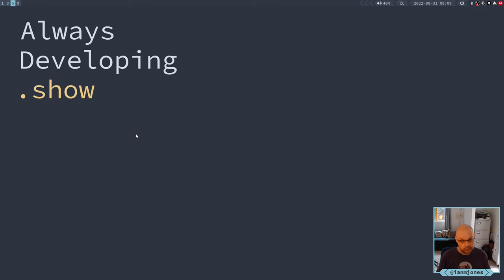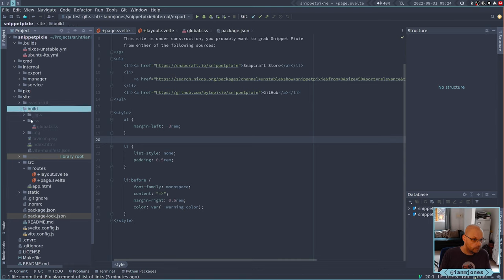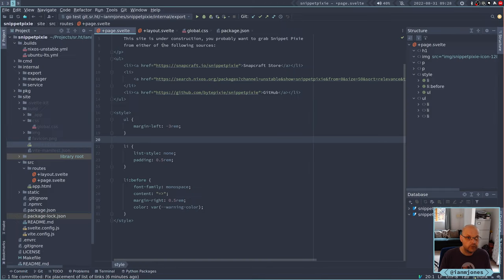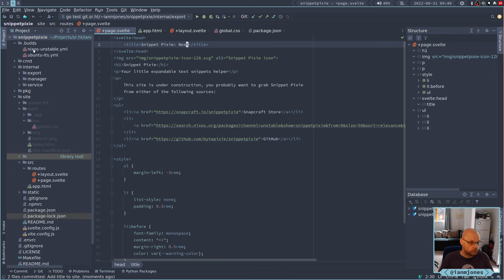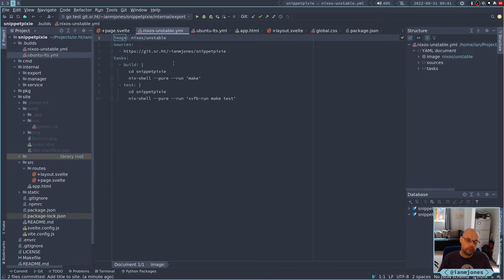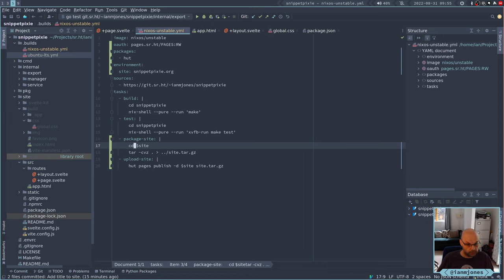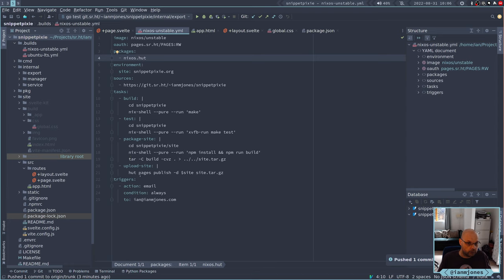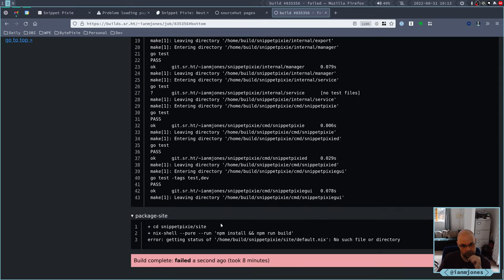Snippet Pixie: Next - Deploying a SvelteKit static site to SouceHut Pages | Always Developing #221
In this session I try to deploy to SourceHut Pages a simple static site created with SvelteKit that will eventually become the new main website for Snippet Pixie.